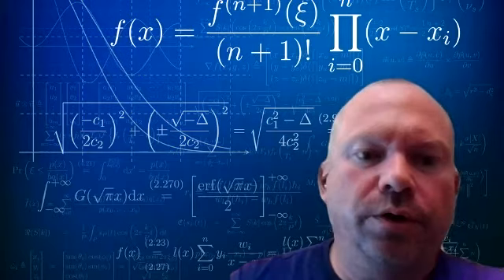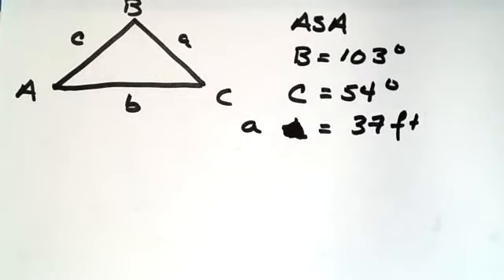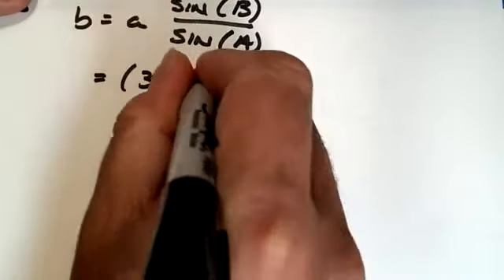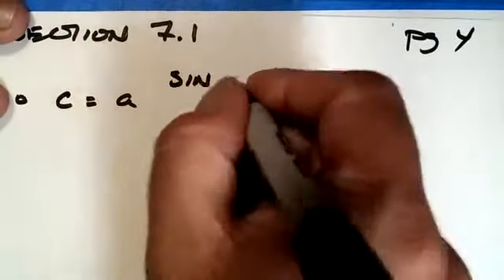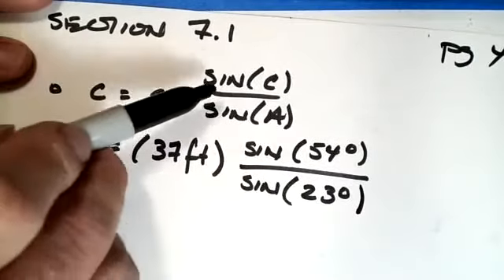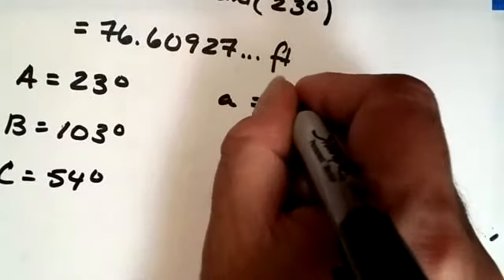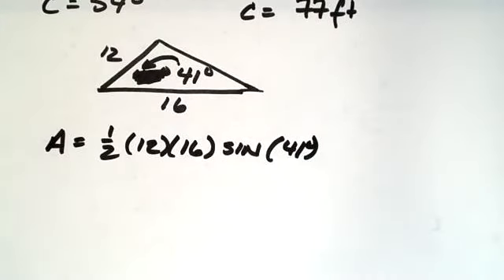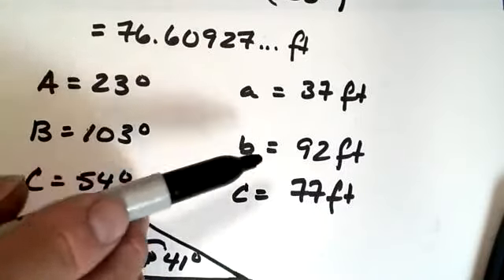Lecture Video: Lial, 11th, Section 7.1, part 2